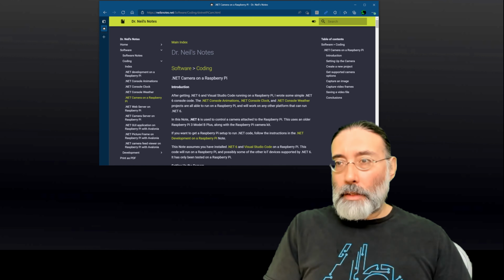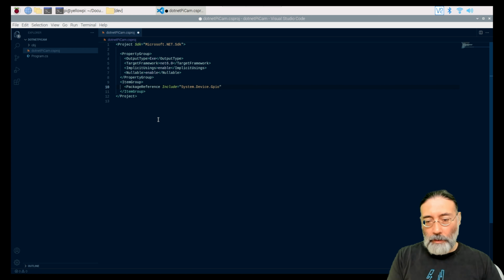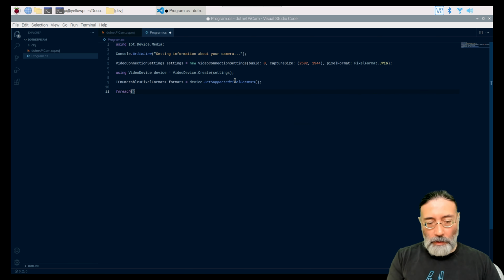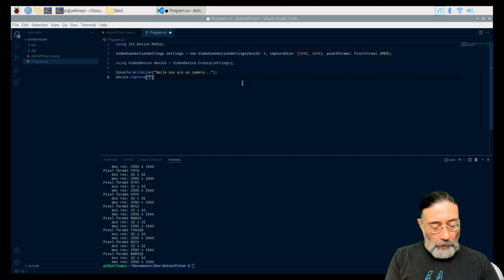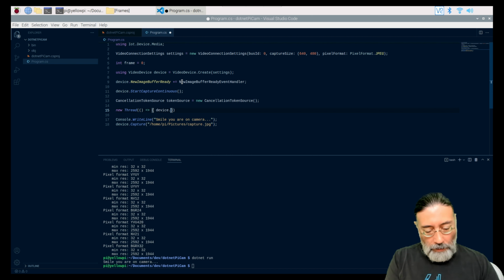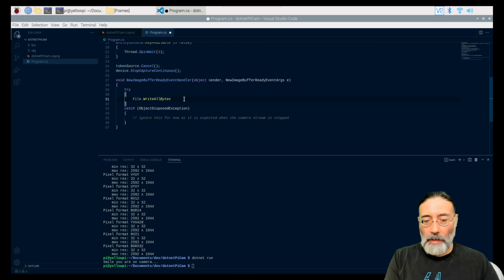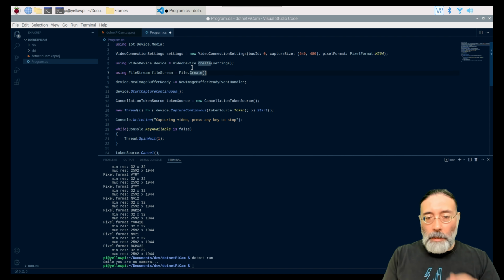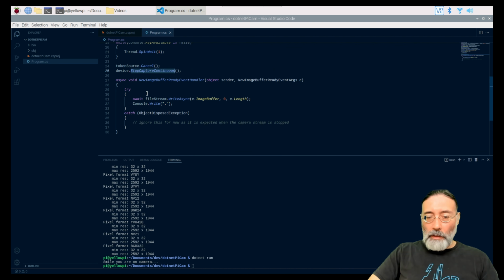.NET Camera on a Raspberry Pi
In this video, .NET 6 and C# is used to control a camera attached to the Raspberry Pi.

This video used an older Raspberry Pi 3 Model B Plus, along with the Raspberry Pi camera kit.

This video assumes you have installed .NET 6 and Visual Studio Code on a Raspberry Pi. This code will run on a Raspberry Pi, and possibly some of the other IoT devices supported by .NET 6. It has only been tested on a Raspberry Pi.
If you want to get a Raspberry Pi set up to run .NET code, follow the instructions